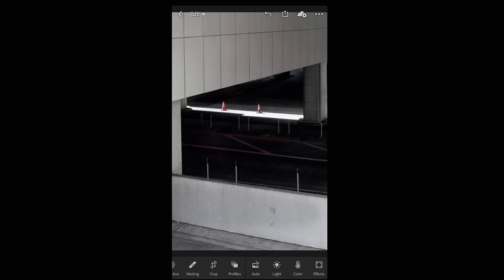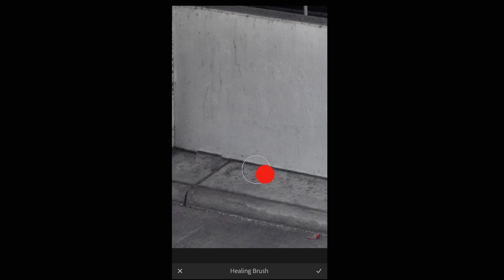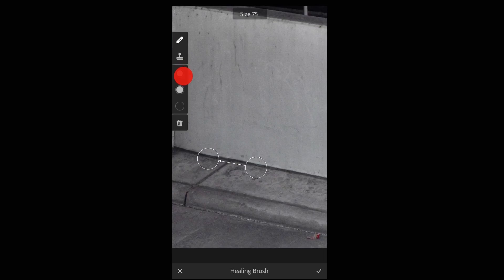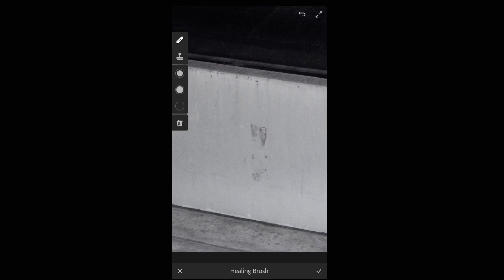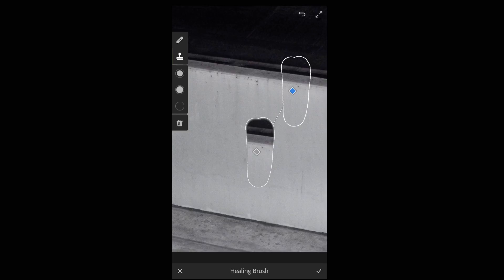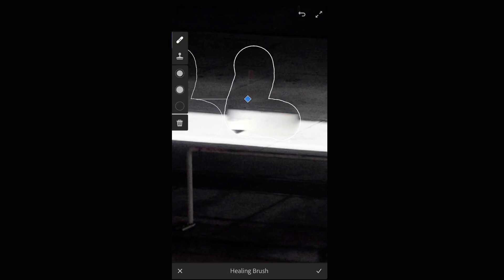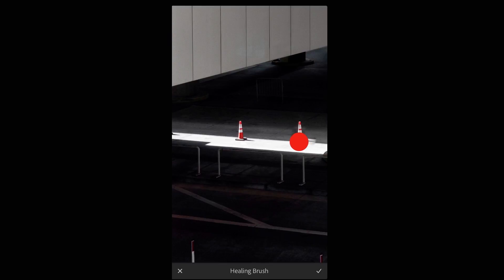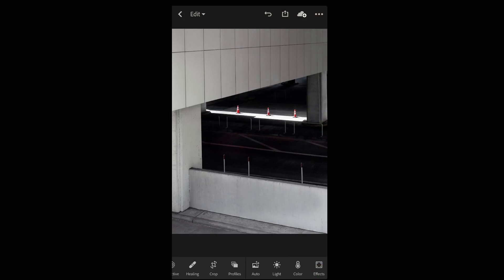The Healing Brush in Lightroom Mobile | Adobe Lightroom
Find out how to quickly remove unwanted or distracting elements in images, using the newly added Healing brush in Lightroom Mobile.